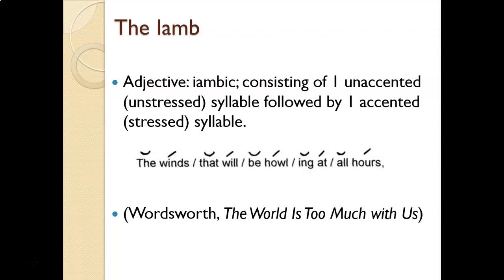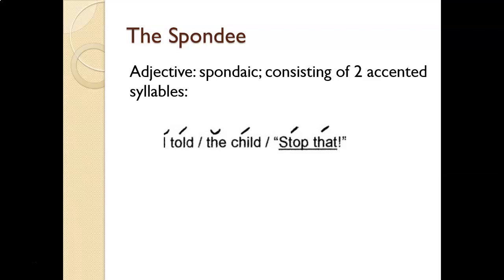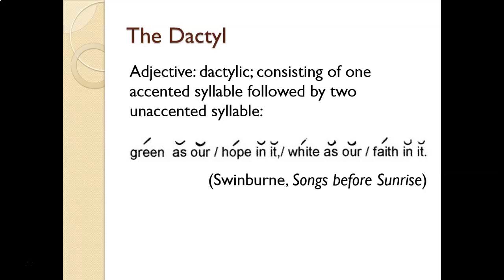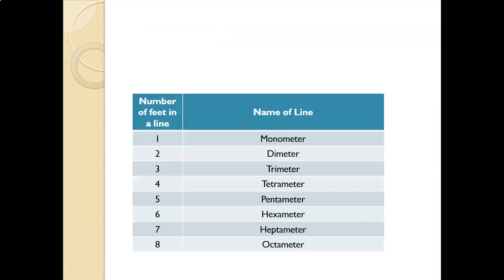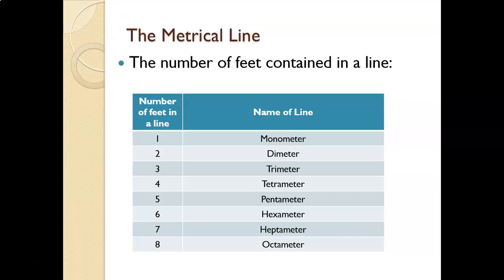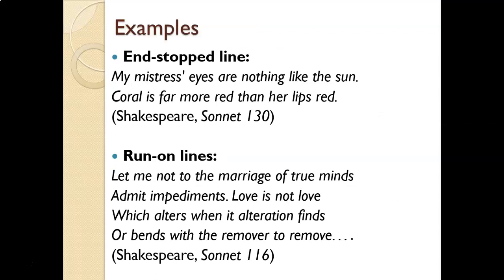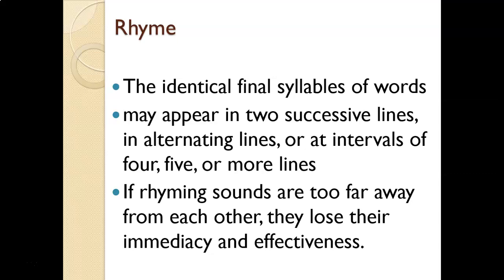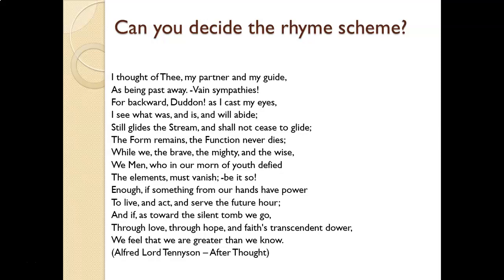Poetic Terms Part 1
The lecture contains an explanation to various poetic terminologies. This is the first part and has another part separately uploaded.